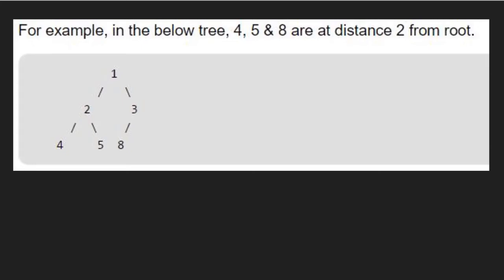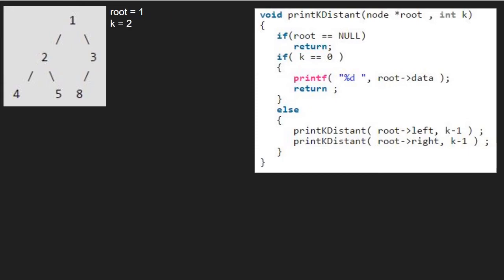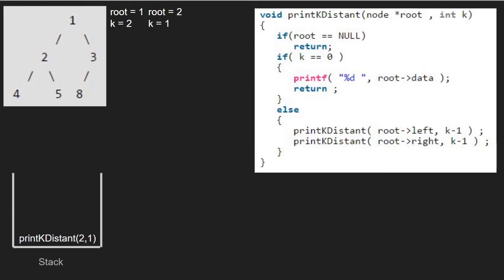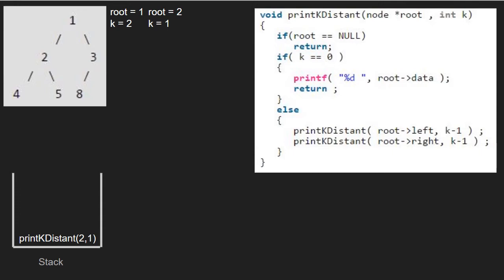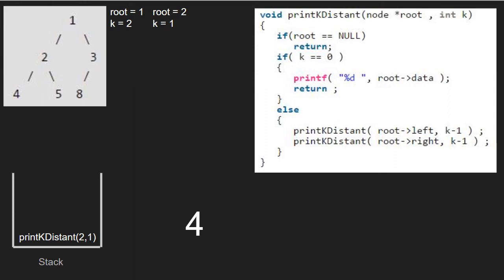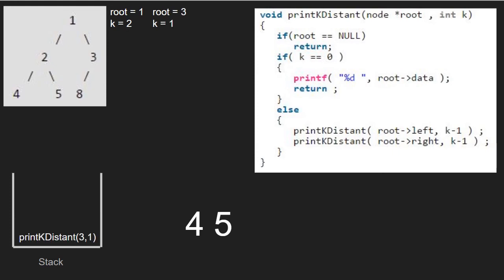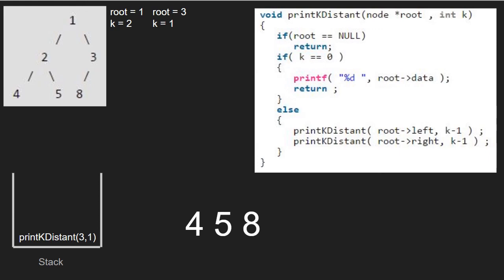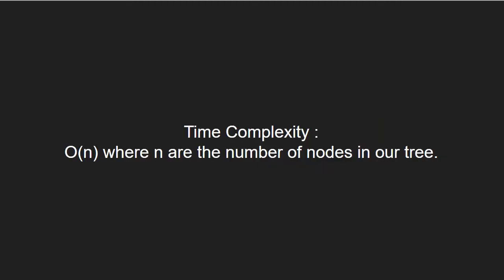Print nodes at k distance from root | GeeksforGeeks